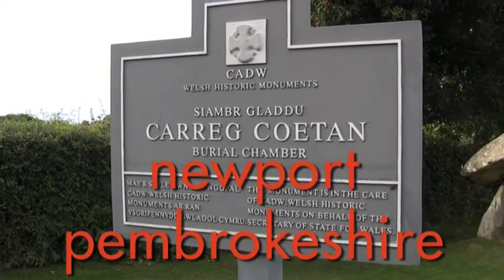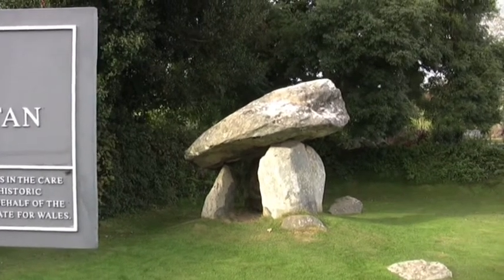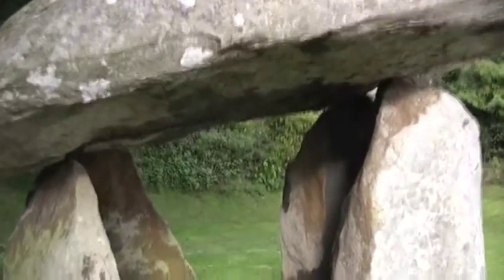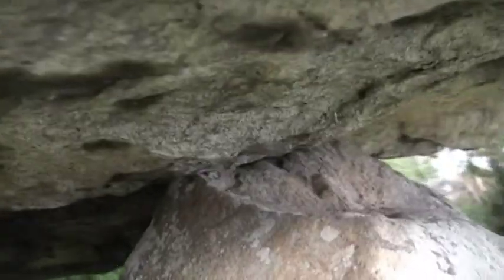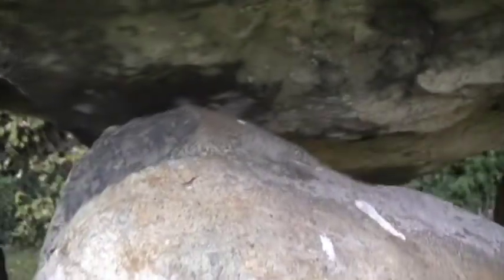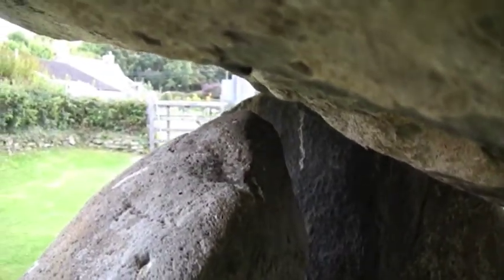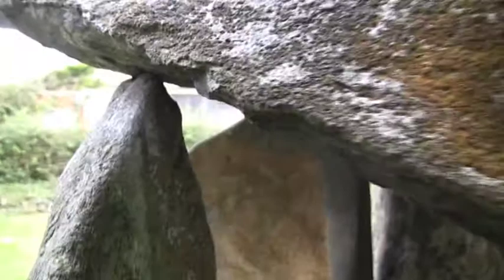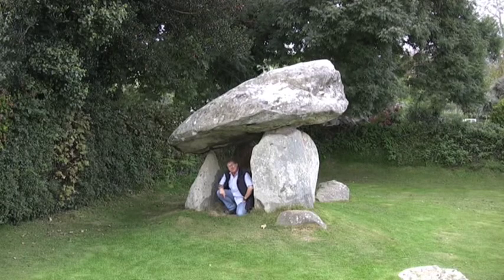CARREG COETAN Burial Chamber / Siambr Gladdu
A rather wonderful balancing act for lovers of Heavy Rock